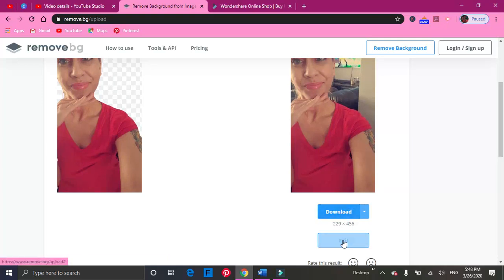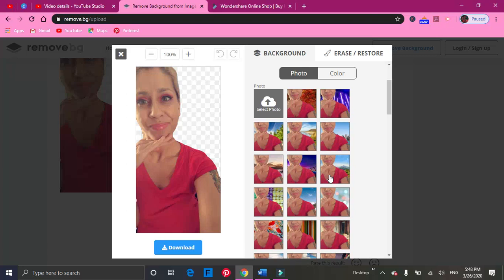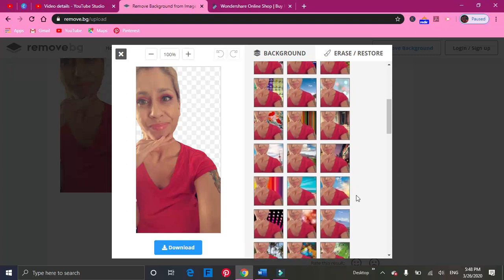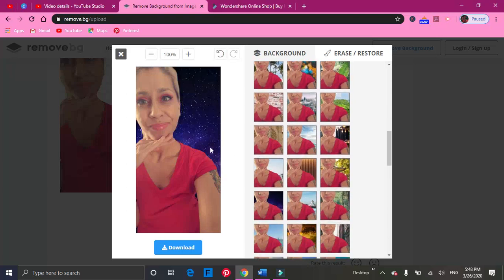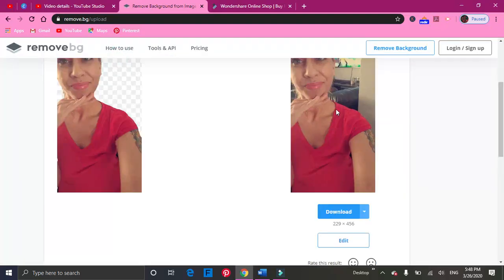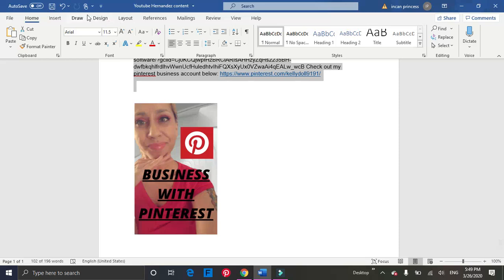Step 5 Creating a THUMBNAIL for your YouTube channel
In this "how to" training/tutorial video. I will be talking about Step 5 how to create a thumbnail, and why it's important to have a thumbnail. A thumbnail is a very small or concise description, representation, or summary. This gives viewer an idea before they click on that video what it will be about. I will be posting the links and equipment I used in this video below.

Editing (screenrecord) software:
Filmora 9

Microsoft office word (to add text to thumbnail photo)

Equipment used:
Dell Inspirion 15 3000

Samsung galaxy s10 plus (To take thumbnail photo)